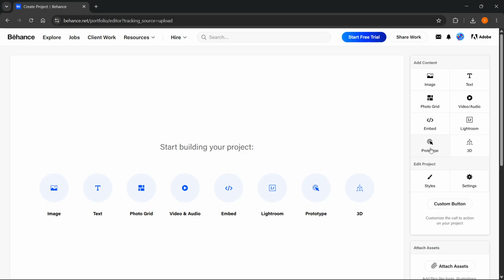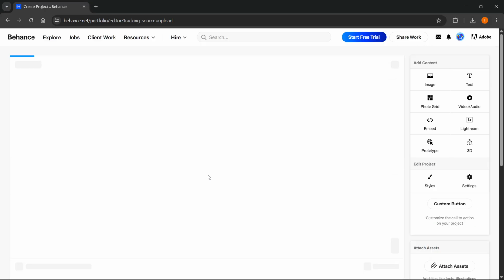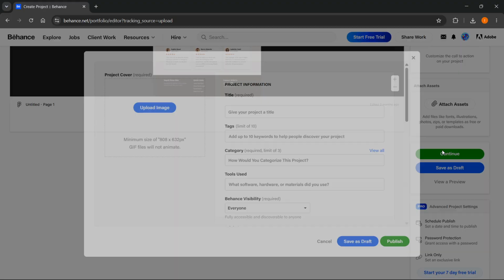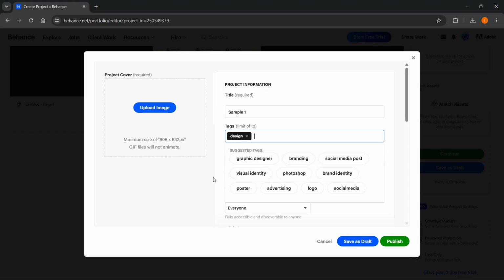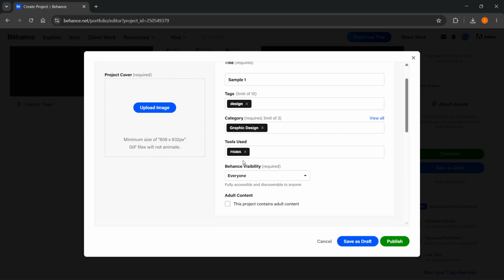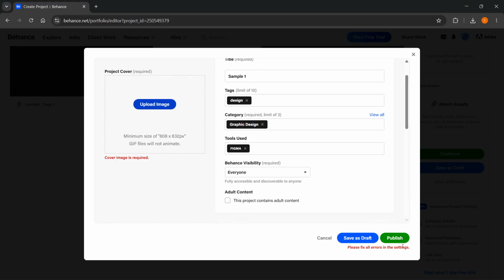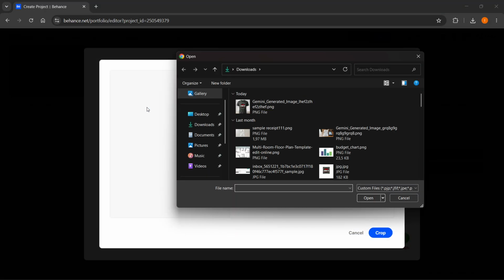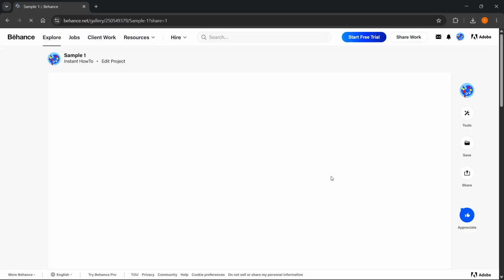How To ADD PROTOTYPE In Behance (QUICK & EASY) 2026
In this video, I'll show you how to add a prototype in behance. This is a full guide on how to create and showcase your design prototypes on your behance portfolio in 2026. In case you've been trying to enhance your projects with prototypes in behance, this is the video you need to see!